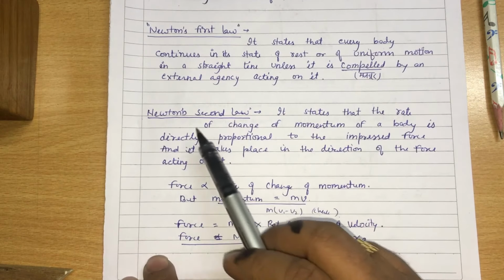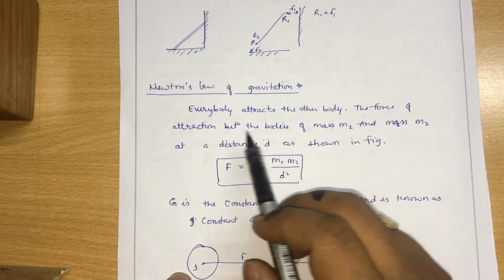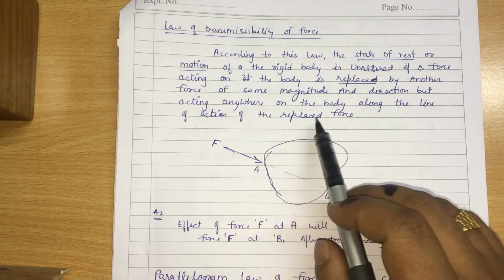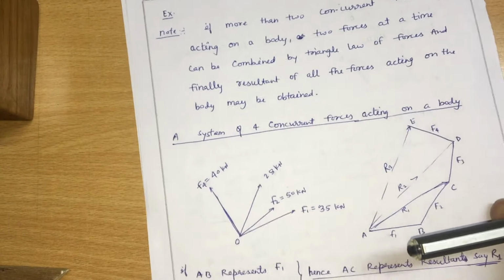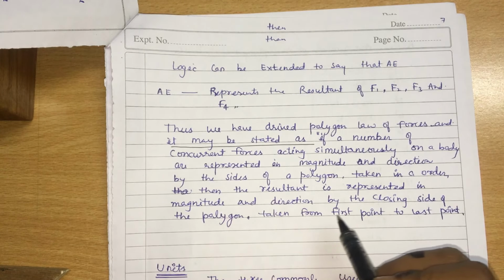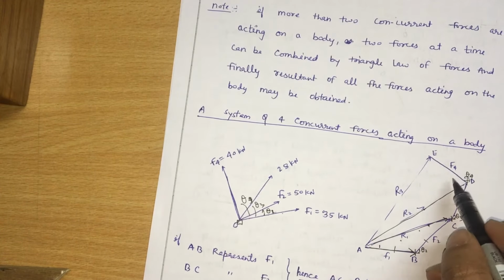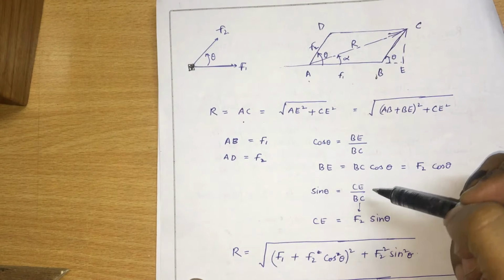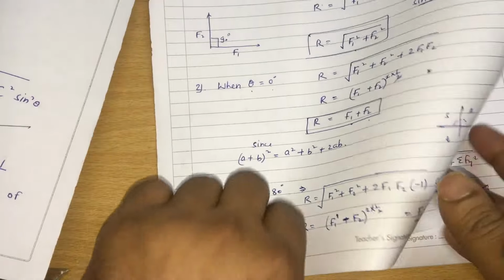L-3_Review of various law of Engg mechanics Parallelogram/Triangle/Polygon/Transmissibility etc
# EngineeringMechanics
lawoftransmissibilityofforces Quick revision of various laws of Engineering Mechanics, Newton's law of motion, Newton's first law, Newton's Second Law, Newton's third law, law of transmissibility of forces,, parallelogram law of forces and its derivation, triangle law of forces, polygon law of forces. Law of transmissibility of forces, Law of parallelogram of forces and triangle law of forces are referenced from Engineering Mechanics By SS Bhavikatti